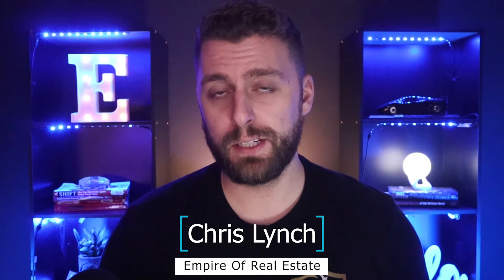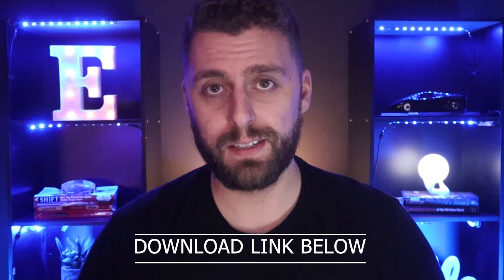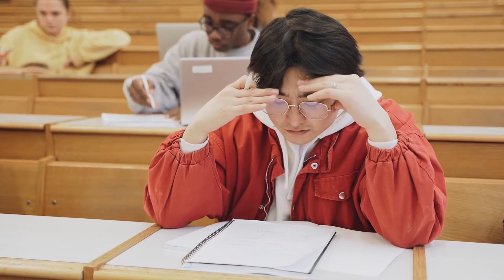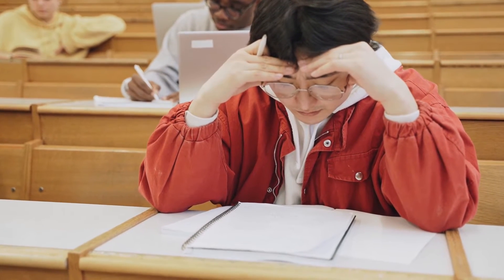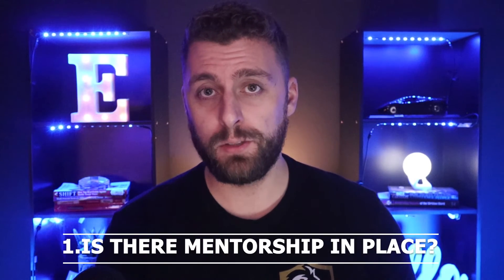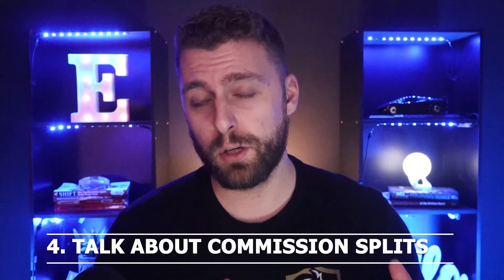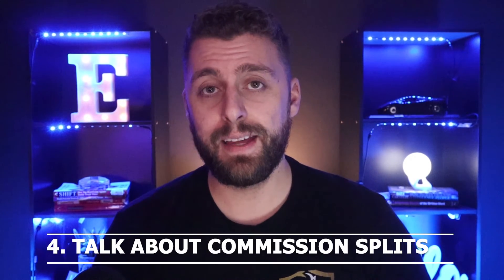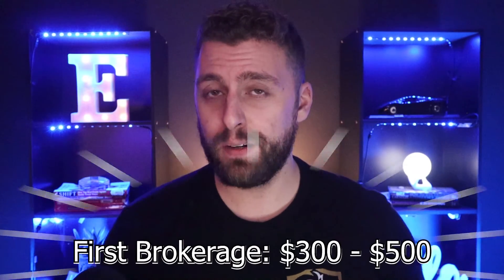How To Become a Real Estate Agent in Georgia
Are you ready to become a Georgia real estate agent? Whether you're looking for a more flexible schedule or a rewarding career, working as a real estate agent can offer many advantages.

In this video, we'll go over the basic steps of getting your real estate license in Georgia, including:

The cost of getting a Georgia real estate license.
Completing your Georgia pre-license real estate classes.
What to bring when taking the exam at the testing center.
How long you have to complete the Georgia real estate exam.
Choosing the right brokerage as a new real estate agent.

To become a Georgia real estate agent, you must be at least 18 years old and have a high school degree or GED. You'll need to complete all 75 hours of your real estate pre-licensing classes and pass the final exams with a score of 70% or higher. You'll also need to complete and pass a national criminal background check, schedule your exam, pass the Georgia real estate exam, and find a brokerage to sponsor you.

If you're ready to take the next step towards becoming a Georgia real estate agent, watch this video and learn all the essential information you need to know.

Grab some of our freebies! 👇

✅FREE Mini Course How To Find and Close Your Next Real Estate Sale: